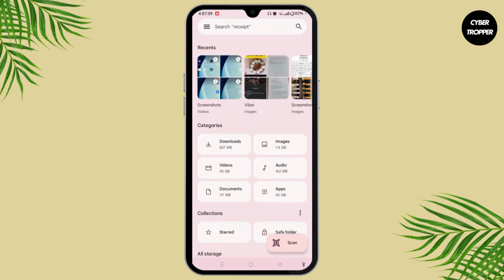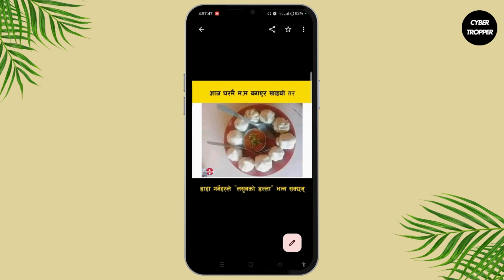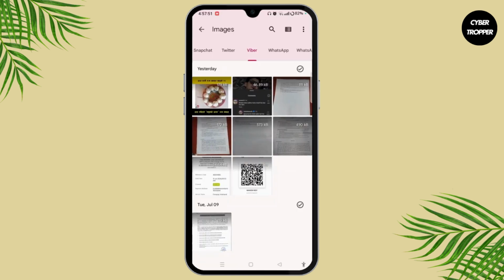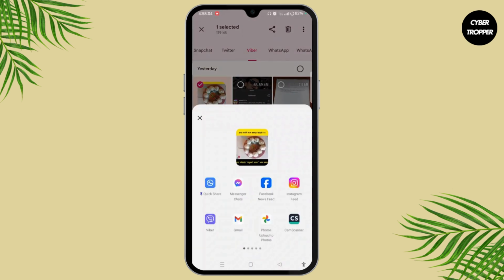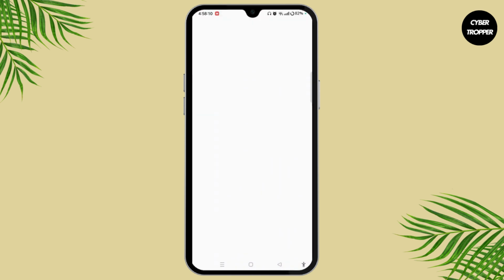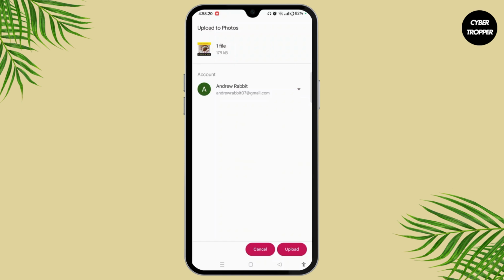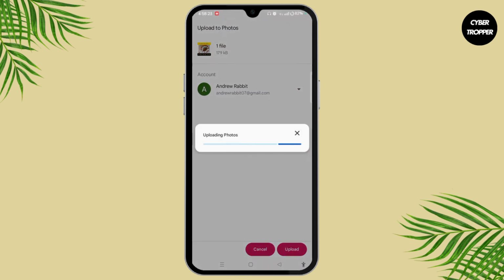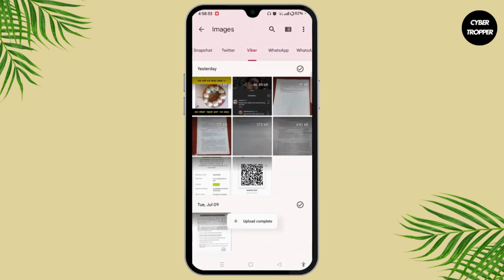How to Transfer Photos Profile Apps to Photo Apps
How to Transfer Photos Profile Apps to Photo Apps – In this comprehensive tutorial, you'll learn how to seamlessly transfer photos from profile apps to your photo apps. Whether you want to update your Tinder profile picture or manage your profile photos across various apps, this step-by-step guide will show you how!

In this video, we cover methods to upload a photo to your Tinder profile, delete profile photos on the Tango app, and add profile photos on WhatsApp. Additionally, you'll discover how to set a profile photo on iCloud ID and design a profile photo using Photoshop.

Timestamps:
0:00 Introduction
0:20 Step 1: Uploading Photos to Tinder Profile
0:45 Step 2: Deleting Profile Photos on Tango
1:15 Step 3: Adding Profile Photos on WhatsApp